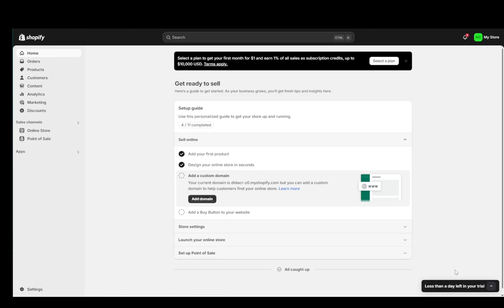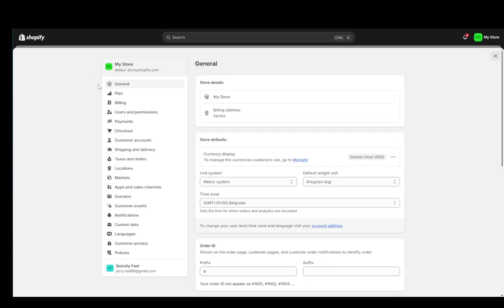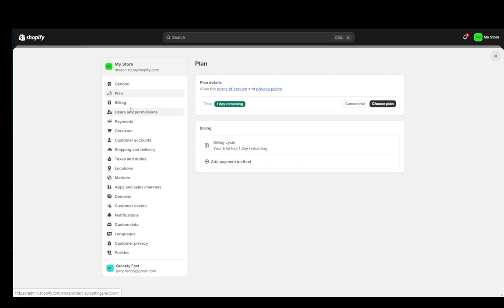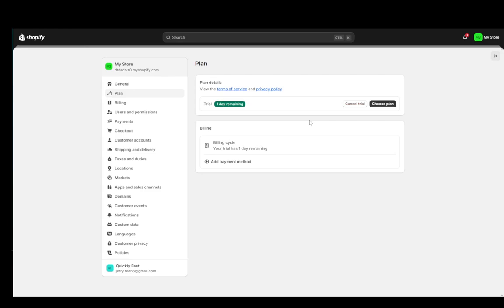How To Remove Extra Store From Shopify Tutorial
Today we talk about remove extra store from shopify,shopify,shopify store,how to delete shopify store